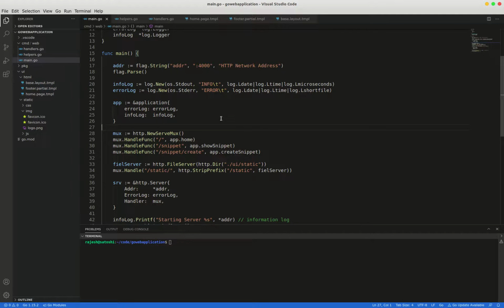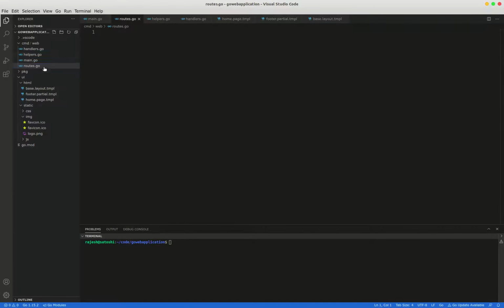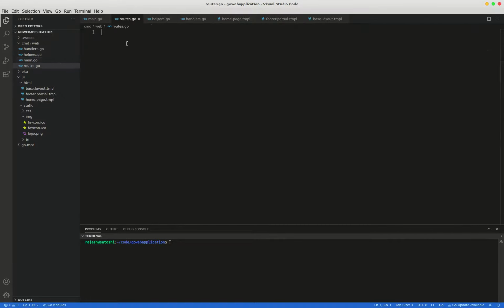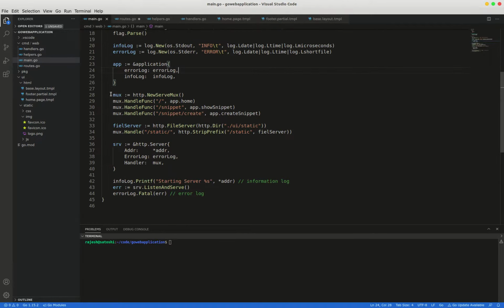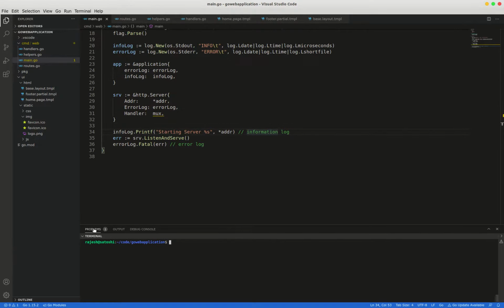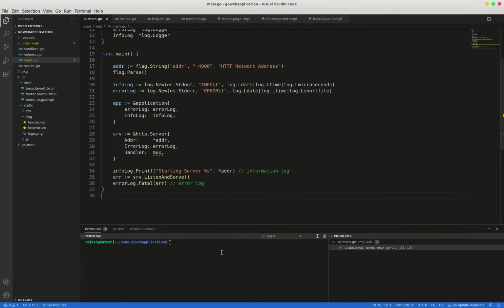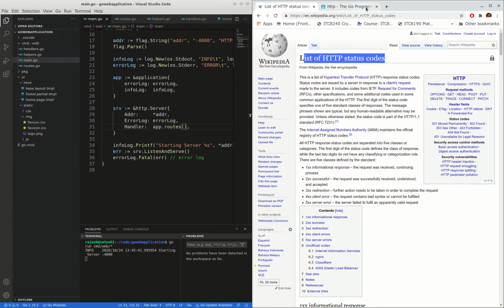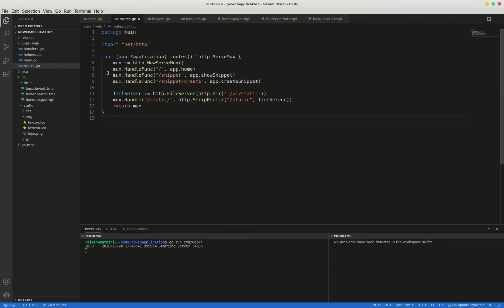Go Lang : Isolating the Application Routes